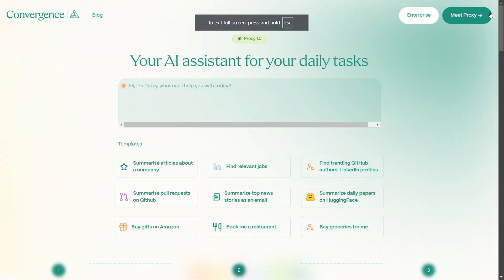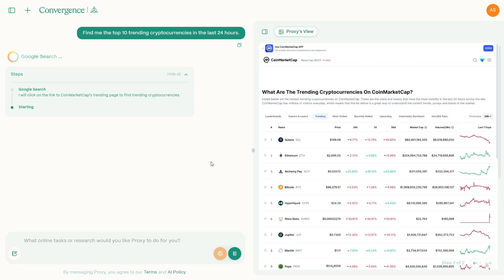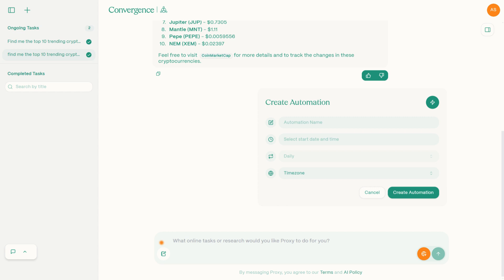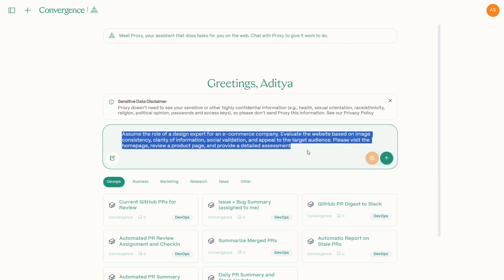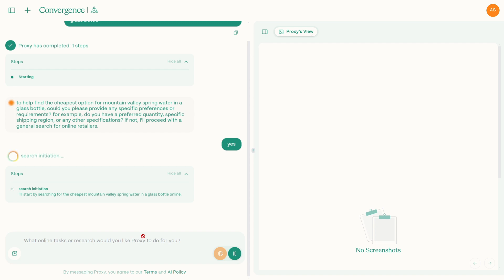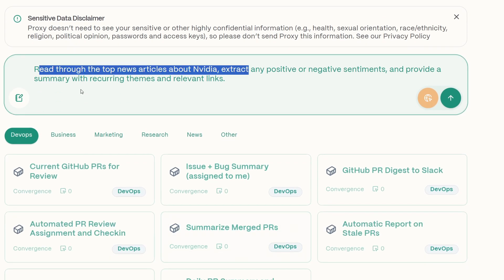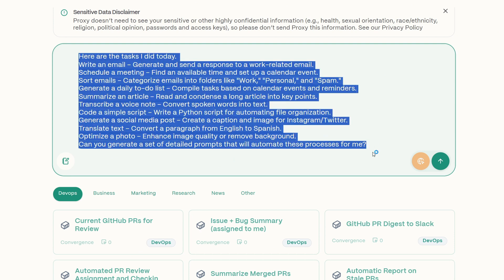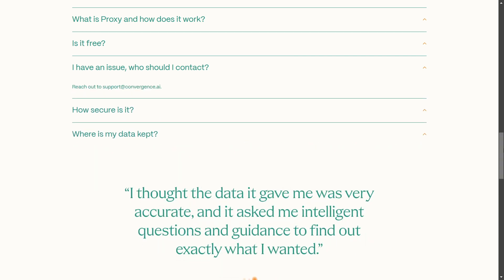Is This The Most POWERFUL AI Assistant Ever Made? (Automate Anything)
Proxy is Your AI assistant for your daily tasks. AI-powered digital assistant that explores the web and executes tasks through simple conversation.

Timeline:
0:00-47 Introduction
0:47-1:39 Setup & Prompts
1:39-2:33 Proxy Interface
2:33- 7:28 Walkthrough and Demo

Top AI Image & Video & Audio tools we Recommend